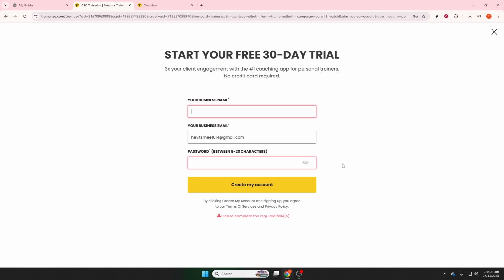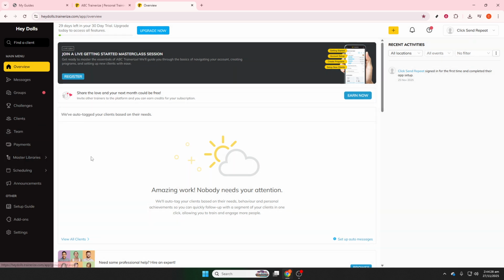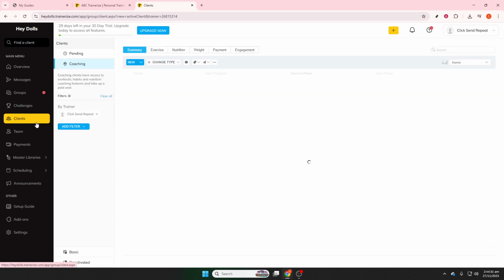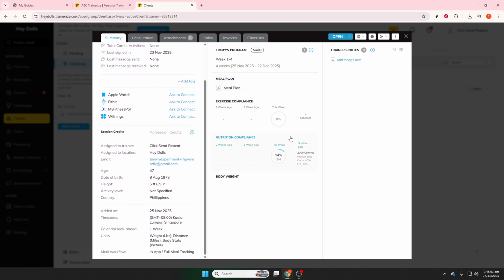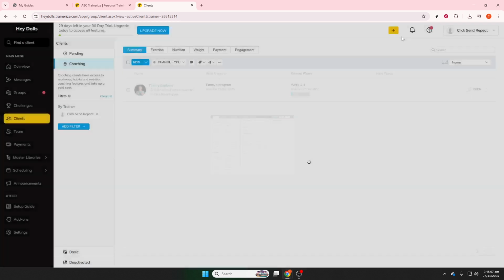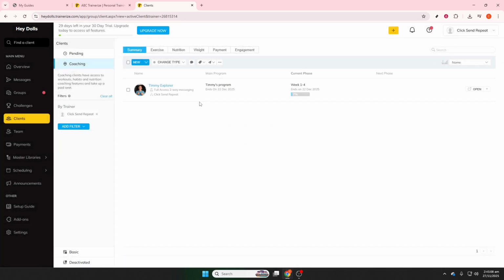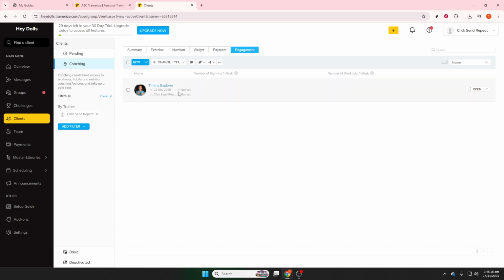How To Use Trainerize As A Coach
Trainerize is the ultimate platform for online coaches—but are you using it correctly? 🚀 This video is the complete, start-to-finish guide on How to Use Trainerize effectively as a Coach.

We cover the entire coaching workflow: from setting up your account and onboarding your first client to building programs and utilizing the progress tracking tools. If you want to maximize efficiency, scale your business, and deliver an incredible client experience, this tutorial is a must-watch!